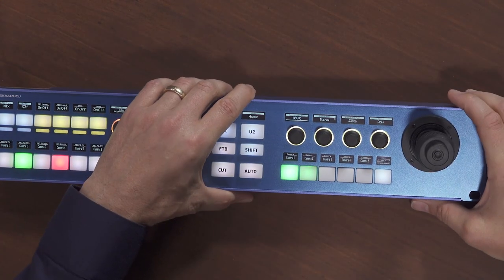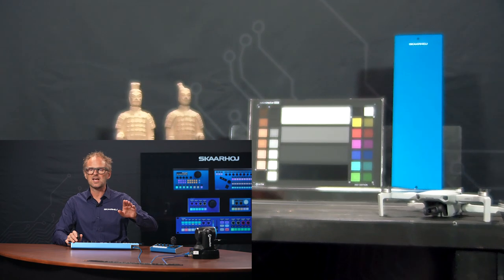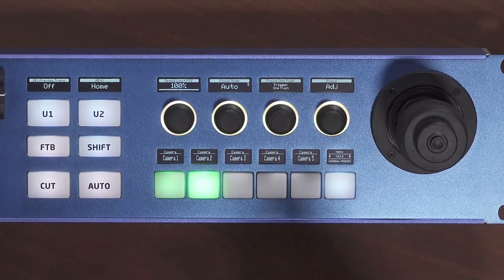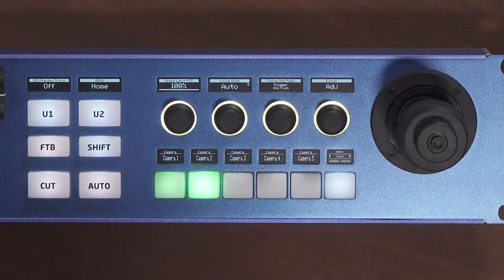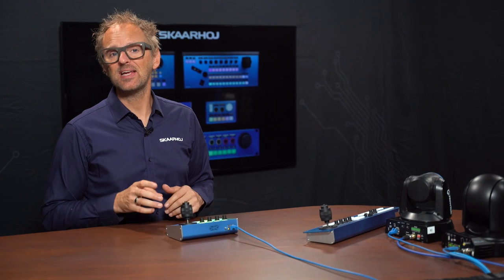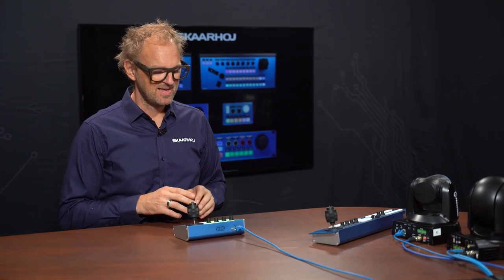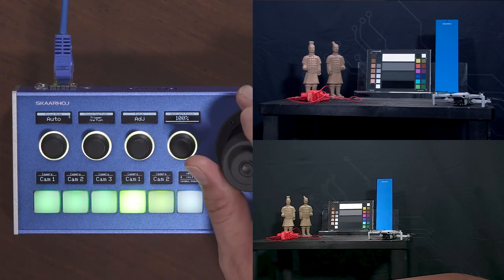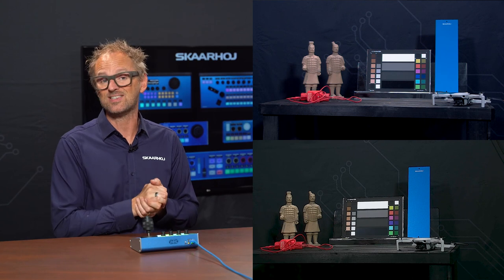More Than a PTZ Controller | Made to be flexible!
The PTZ controllers from SKAARHOJ is the most flexible PTZ controllers we know of! 🕹️ 😍😎

Watch Kasper give you a tour of what you can do with them 👍